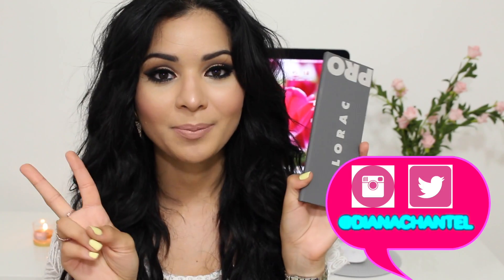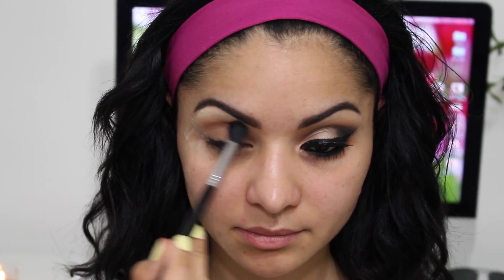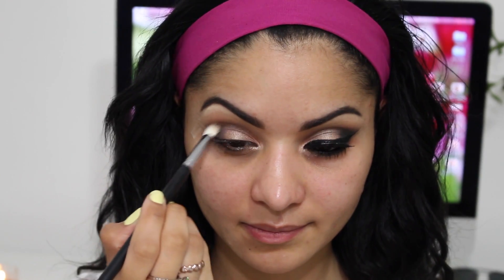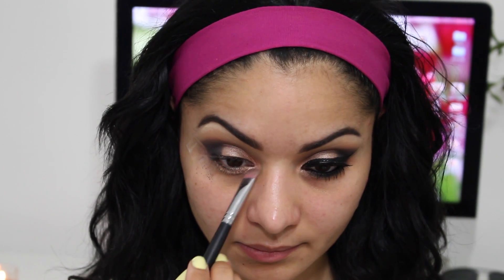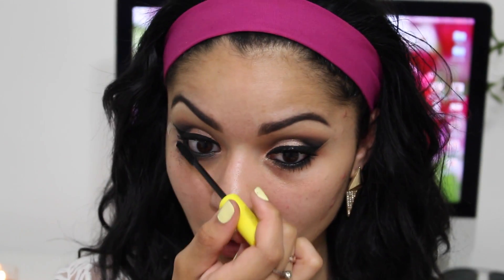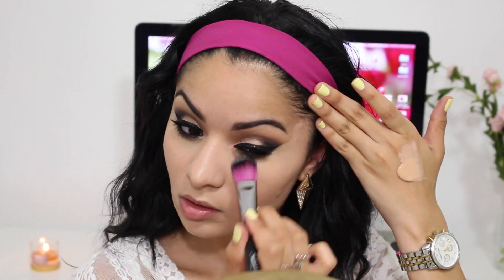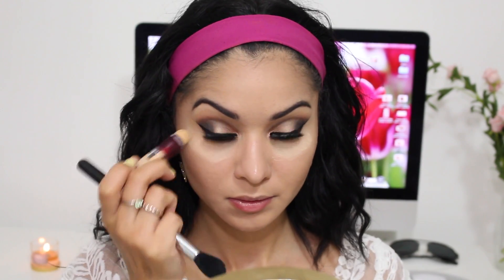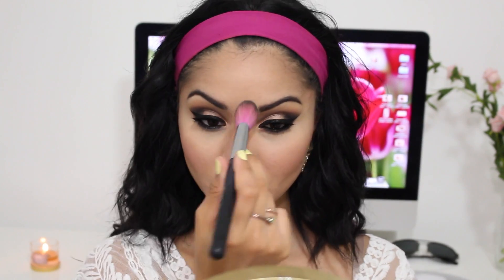Get Ready With Me: Lorac Pro 2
♡ OPEN ME ♡

Products Used:

Eyes:
Lorac Pro 2
Browbone: Buff
Crease: LT brown
Lid: Rose
outer lid: charcoal & Black
Under lower lashes: rose & charcoal
Inglot 77 Eyeliner
Milani cosmetics Mascara

Face:
Ponds face wipe
Mac cosmetics cover up NC30
Sedona Lace concealer brush
Revlon Color Stay Foundation Warm golden
Sedona Lace Flat foundation Brush (my fave)
La Girl Cosmetics Concealer Creamy Beige
Crown Flat Brush
Anastasia Beverly Hills Contour Palette
Instant Age Rewind Concealer- Neutralizer
Real Techniques Natural Palette (blush)
Mac Cosmetics Soft & gentle Highlighter

Lips:
BH cosmetics - Forever Nude
Mac Cosmetics VIVA GLAM II

Hair:
Nume Curling wand 19 mm
Real Hair Kandy Extensions - Black